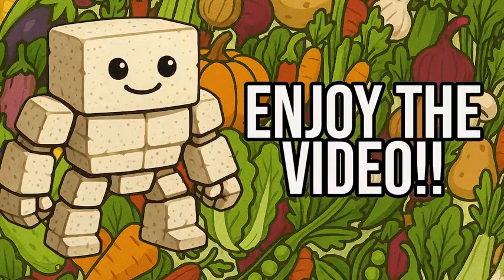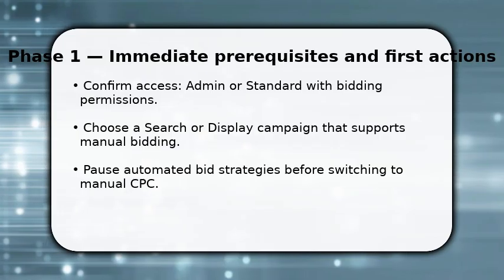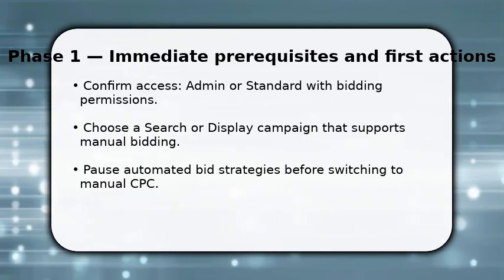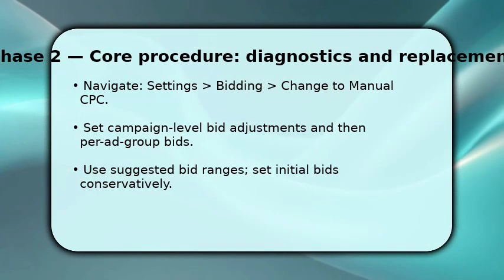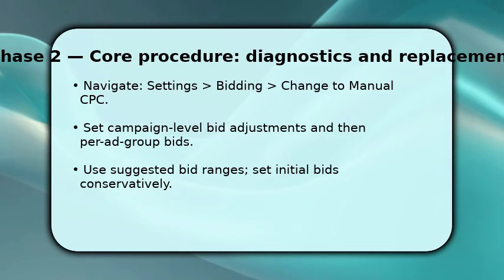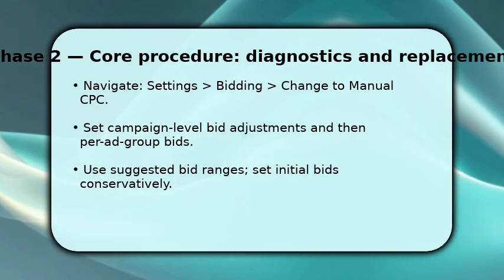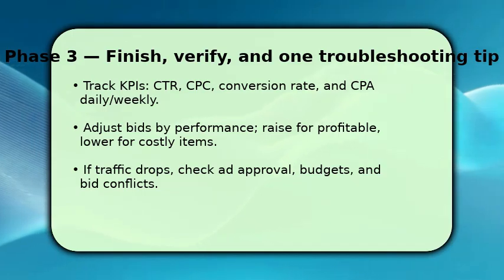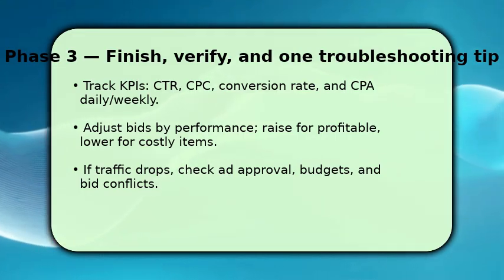How to Set Manual Cpc in Google Ads - Step by Step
How to Set Manual Cpc in Google Ads - Step by Step | 🔒 Surfshark VPN Deal — Stay private and secure. $1.99/mo + 3 Months Free ▸

Learn the ins and outs of setting a manual CPC (Cost Per Click) in Google Ads with our comprehensive guide. Step by step instructions will help you optimize your ad spend, target specific audiences effectively, and improve return on investment for your online campaign.

manual CPC, Google Ads, advertising cost control, target audience optimization, ROI improvement,